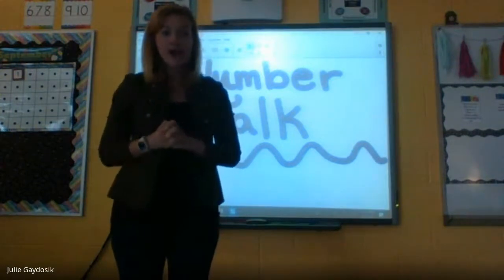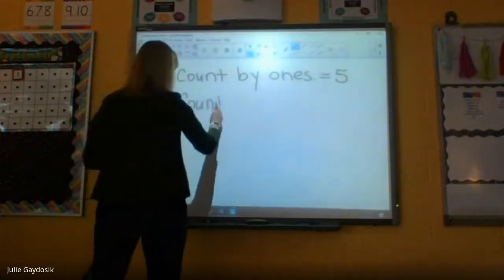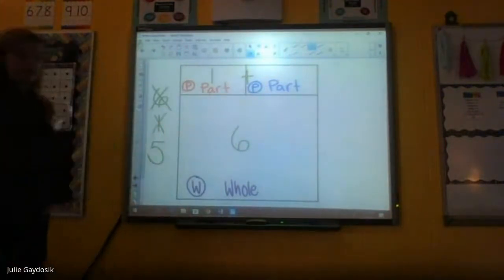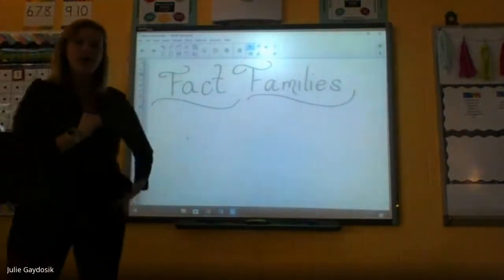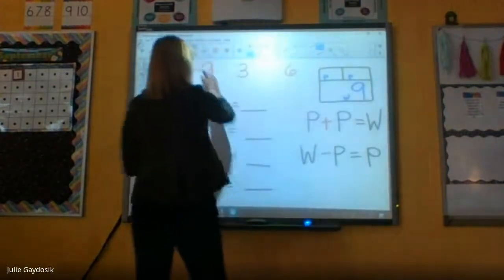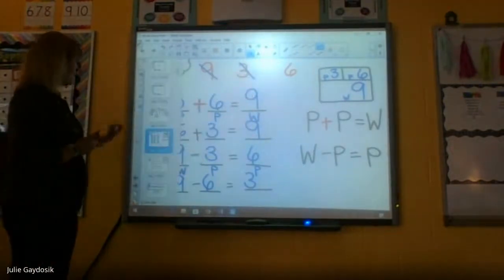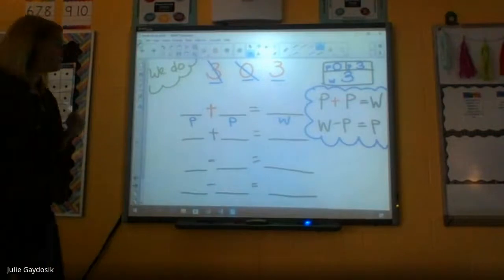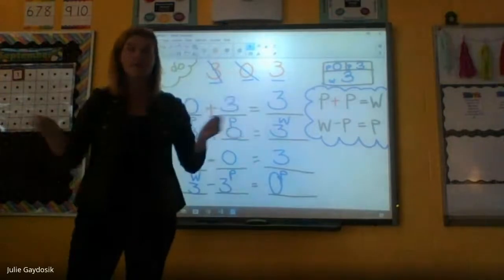Week 4 Friday: Math